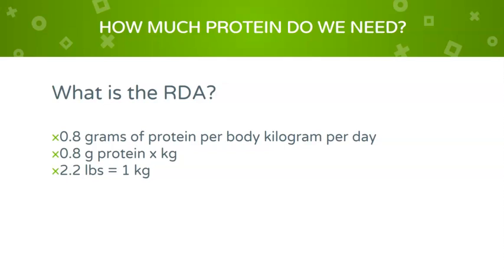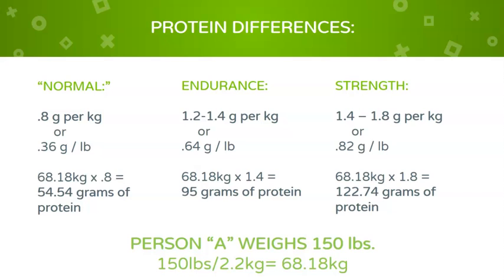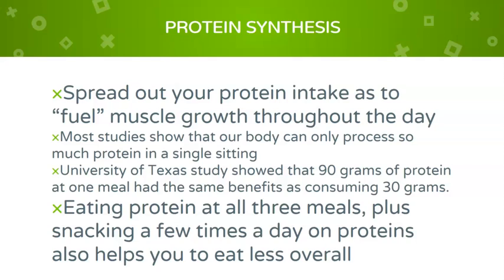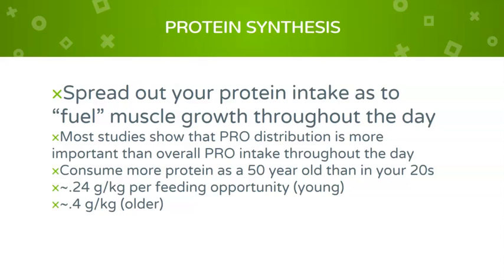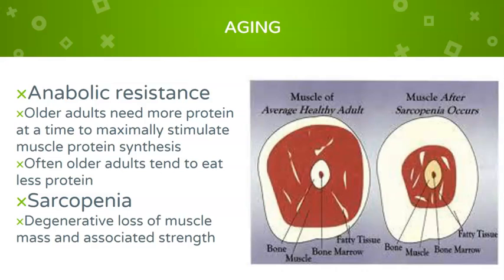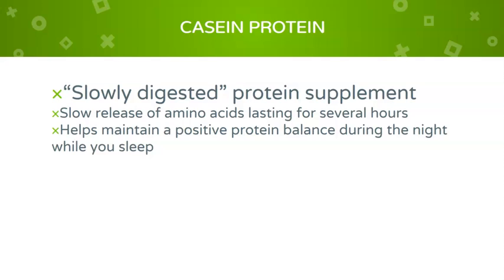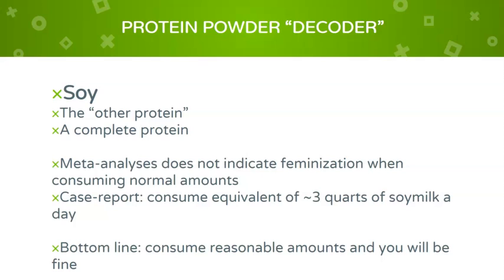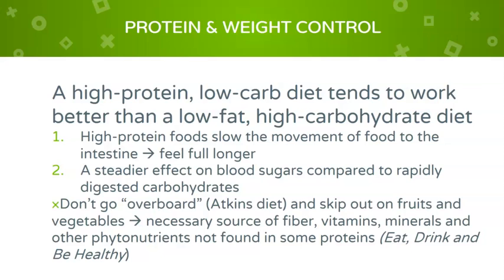Protein, Video Two How Much do we Need